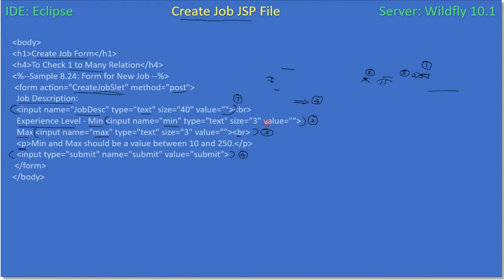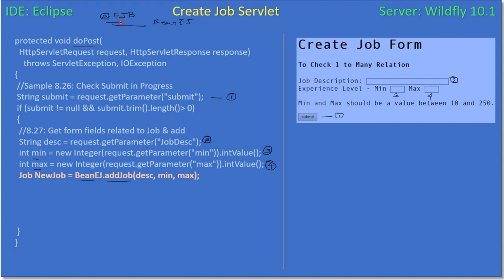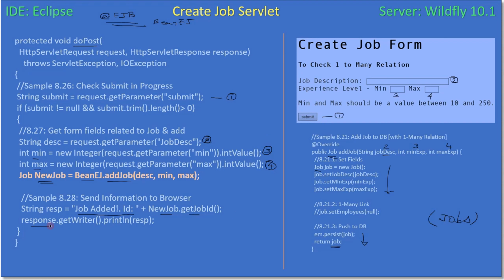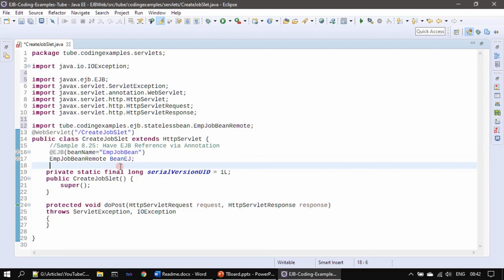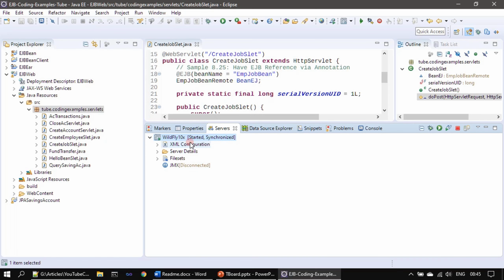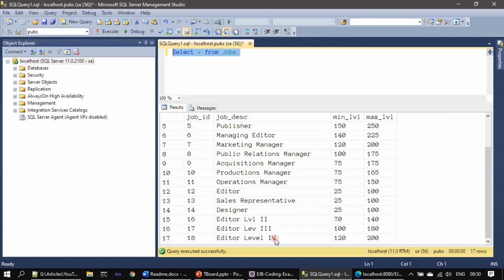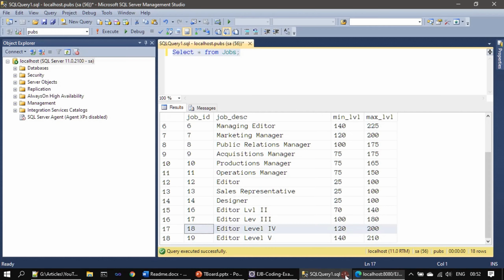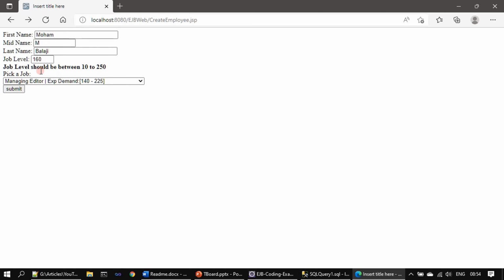JPA OneToMany | Part 8 - Job Create Servlet | JavaEE EJB JPA Tutorials #47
In the JavaEE EJB JPA Tutorial, we will create the Servelet Layer for Add Job Workflow. Recall, the Job entity maintains OneToMany Relation with Employee.

Code Snippet:
Create Job Servlet